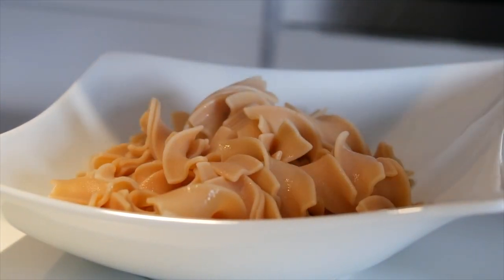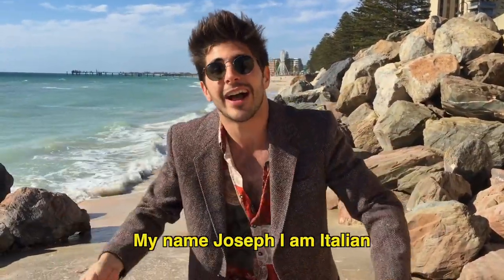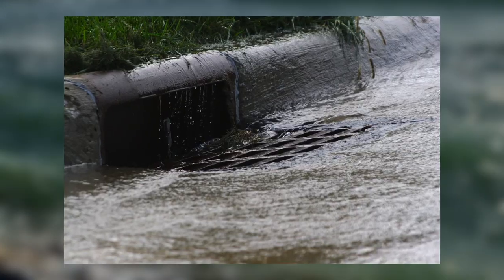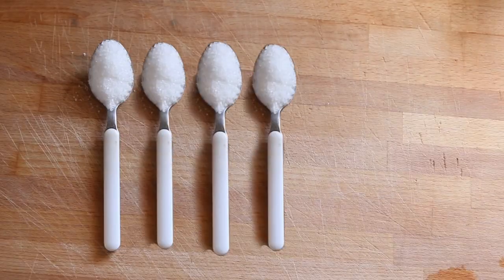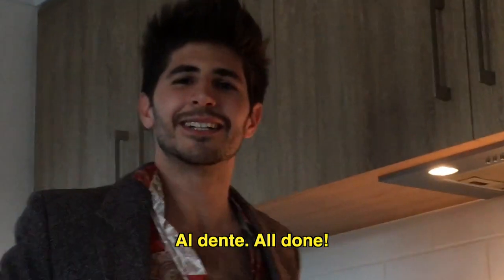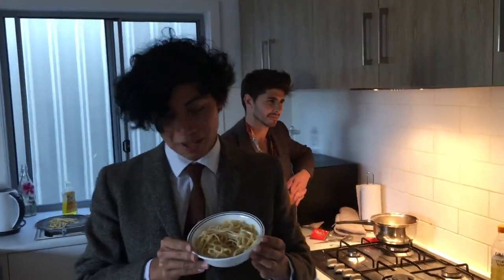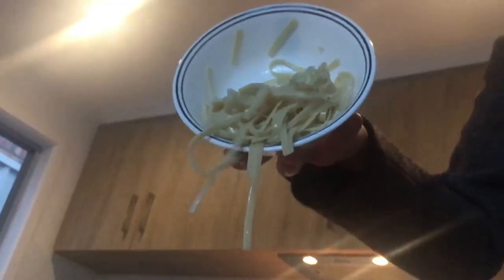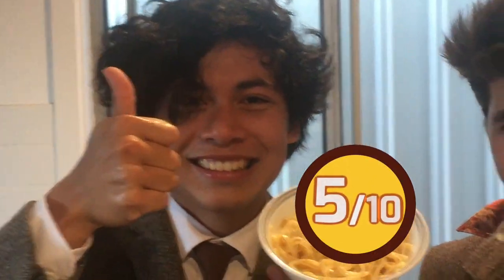COOKING PASTA WITH SEAWATER??!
it tasted really bad guys please dont try this at home